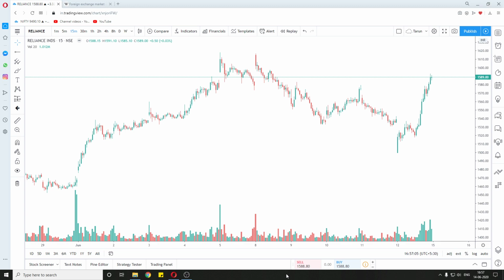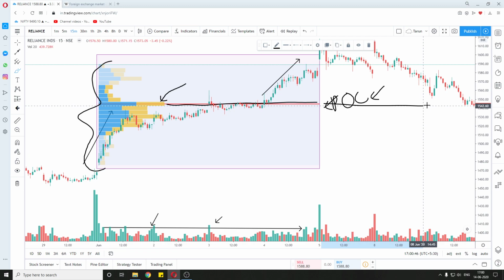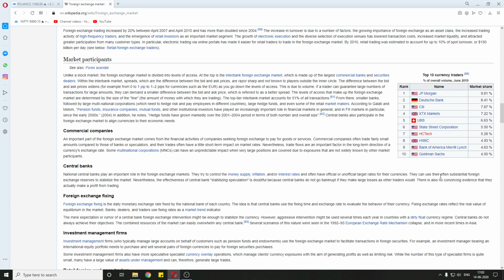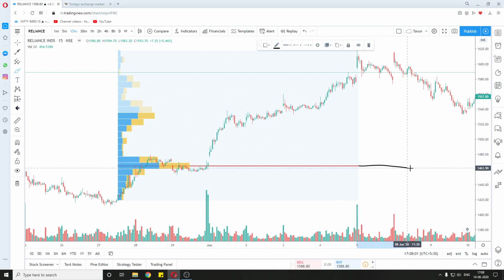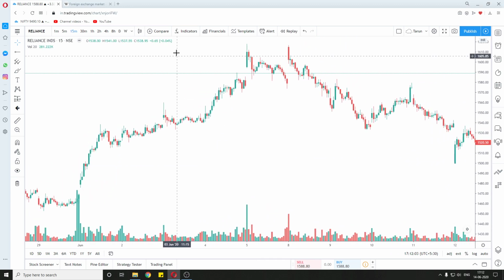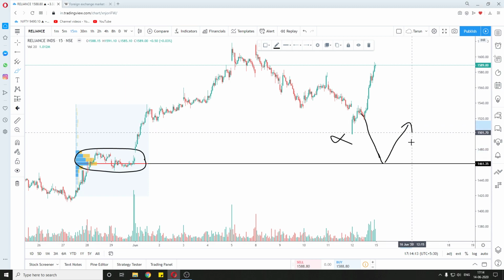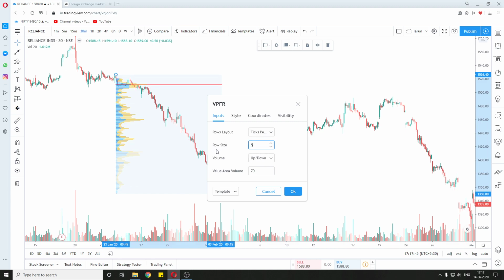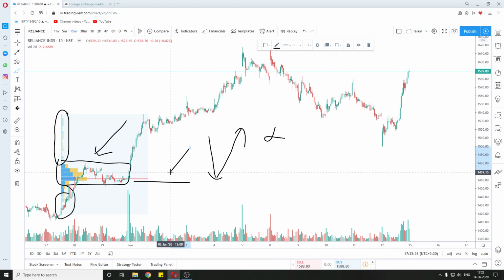Technical Analysis Ep. 08 | Volume Profile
From where I learned Volume Profile